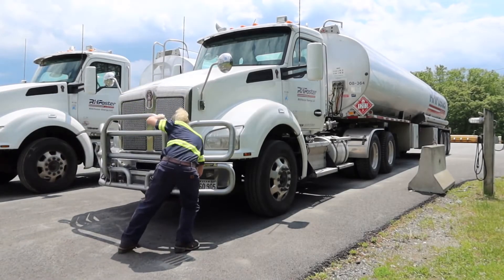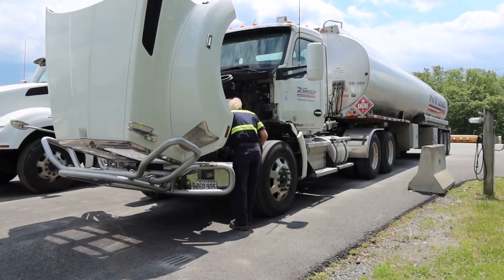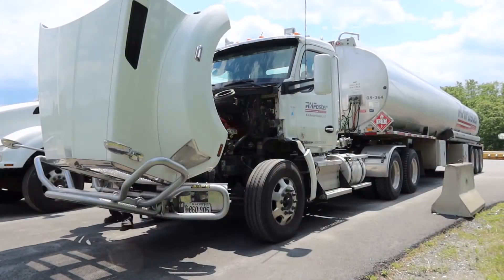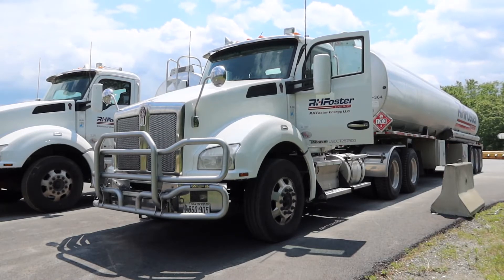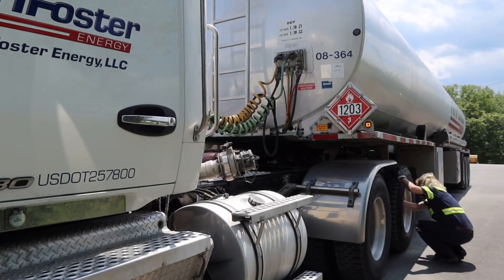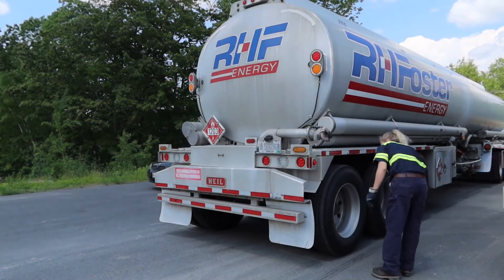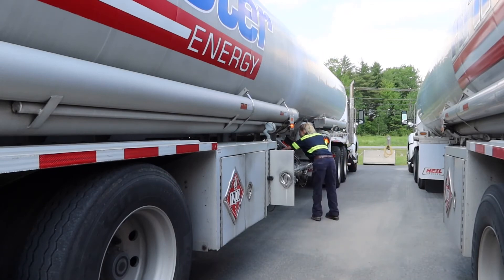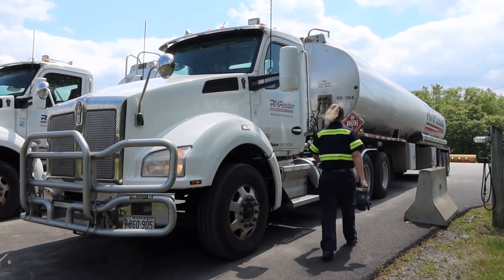Pre Trip Inspection: female hazmat truck driver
Welcome to the Daily with Haleigh!

I am a 23 year old female hazmat truck driver, certified nutritionist, avid weightlifter and outdoors enthusiast living in rural Maine!

This channel is meant to be an exciting and fun mix of all the above!

For nutrition coaching and other related resources follow @thelowcarbnutritionist on Instagram or go